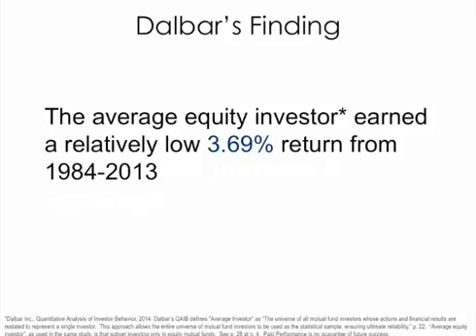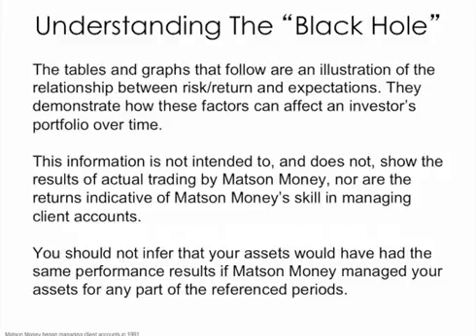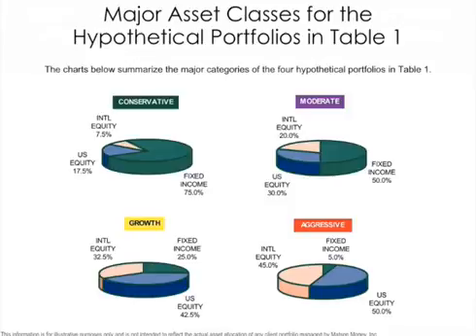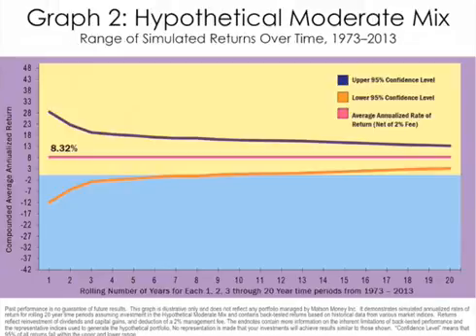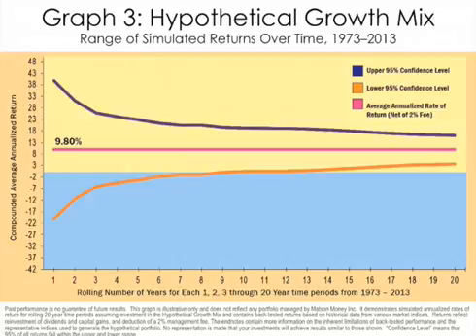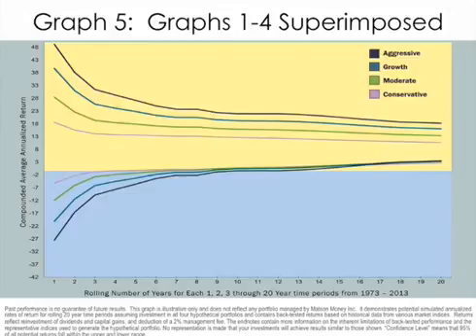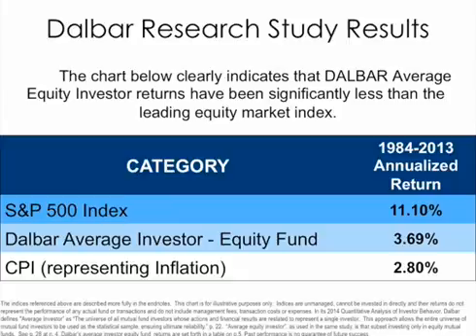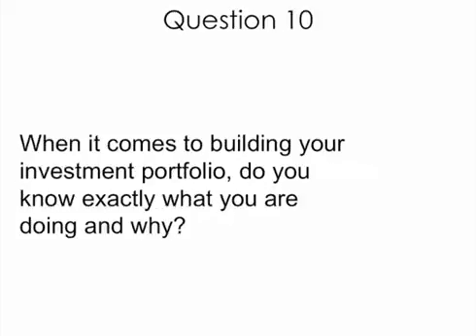Betzel Investment Vortex